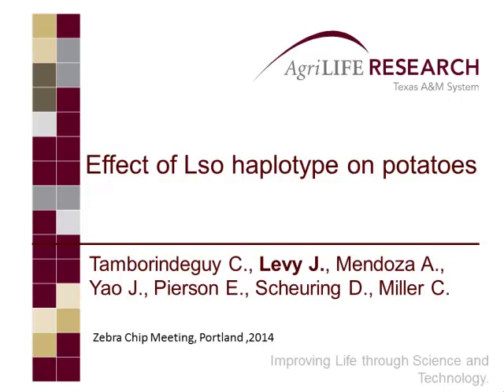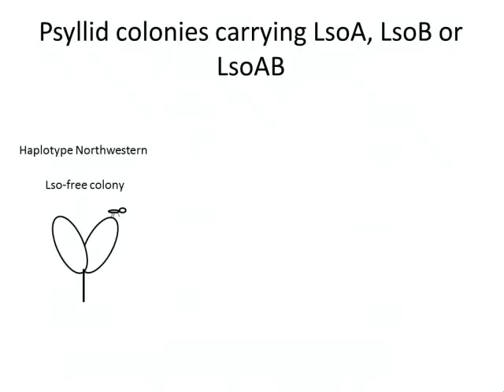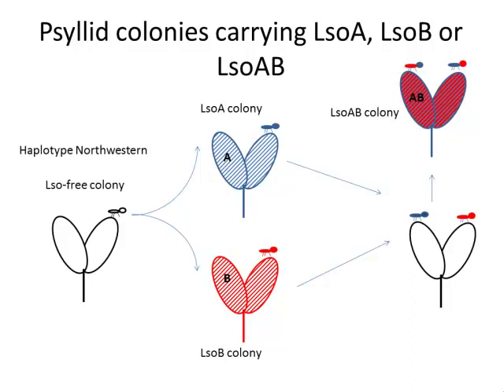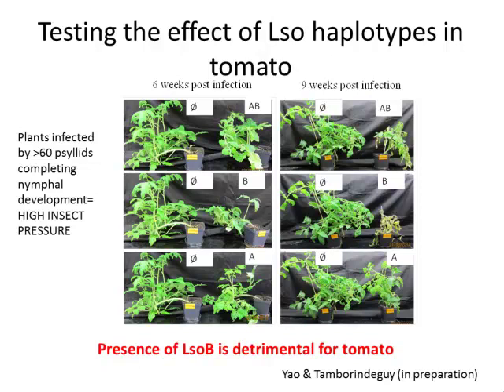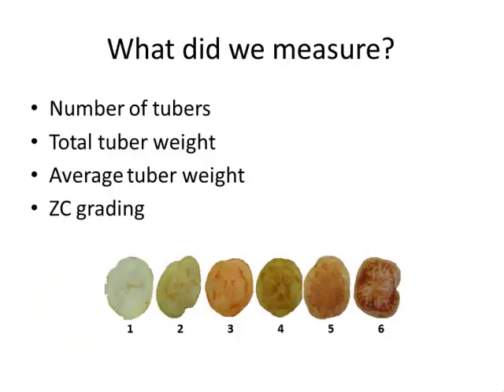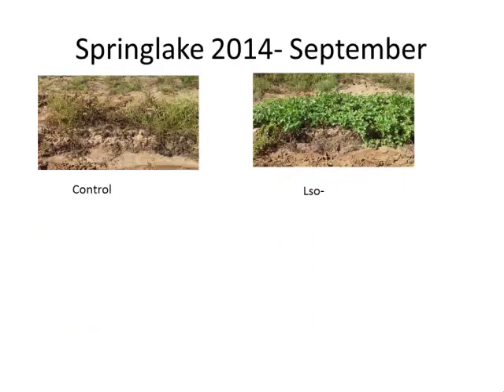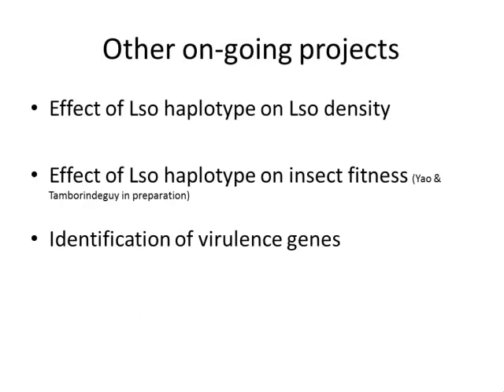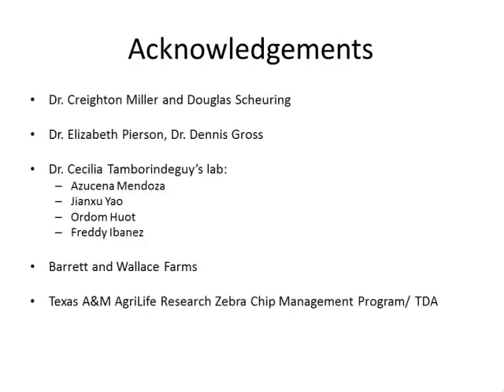levy 2014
Toward the identification of genes involved in plant disease development: transcriptomic analysis of two potato cultivars in response to Lso infection.
Presented by:  Julian Levy
Written by:  J. Levy, C. Miller, C. Tamborindeguy, A. Ravindran, D. Gross, and E.
Pierson